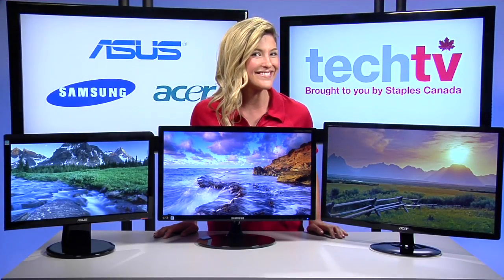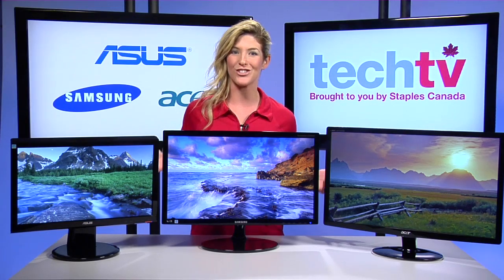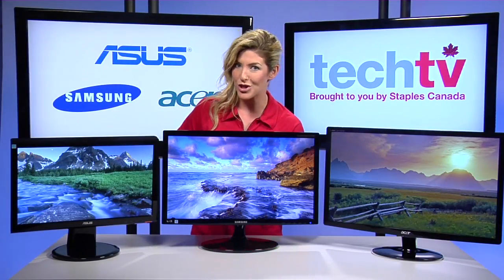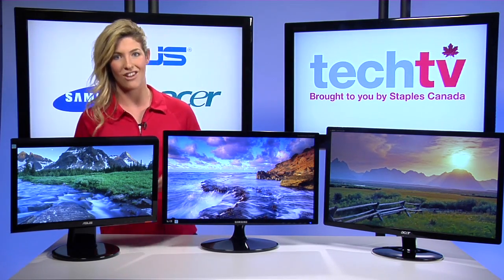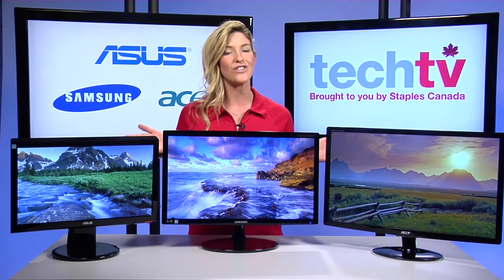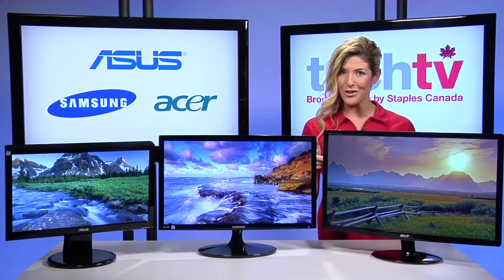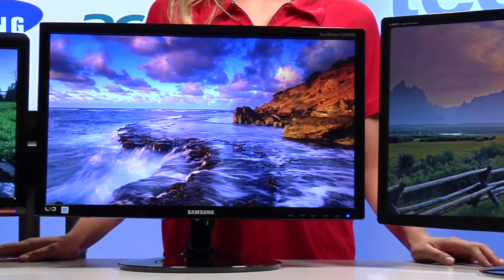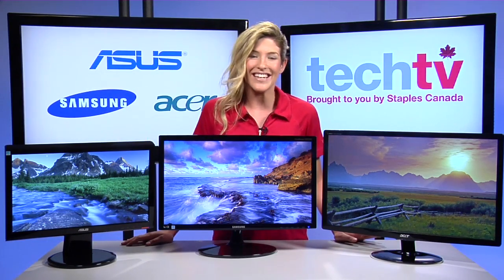How to Increase Productivity with a Second Monitor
Work smarter and not harder by adding a second monitor to your exsiting computer. Alyssa helps you decide which second monitor is right for you. Products featured:

ASUS 18.5" VH197D

Acer 24" S242HL Widescreen LED Monitor